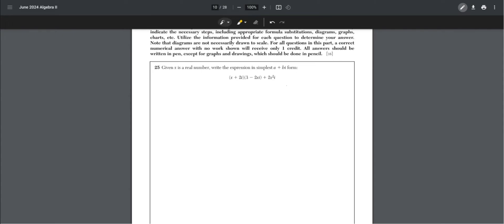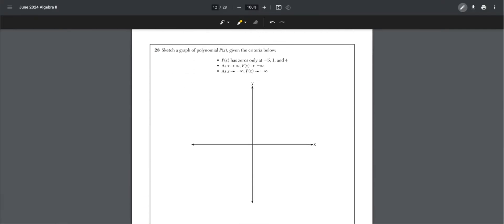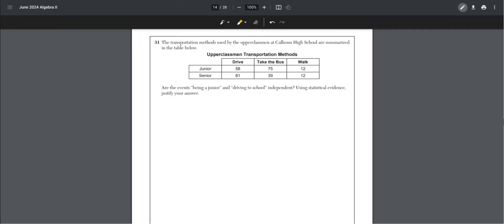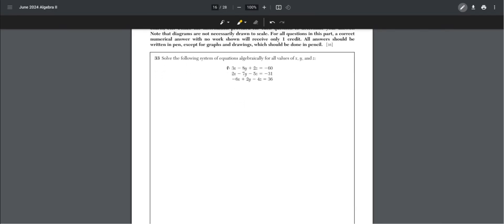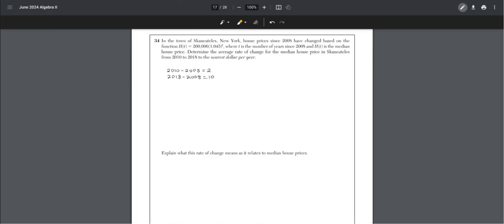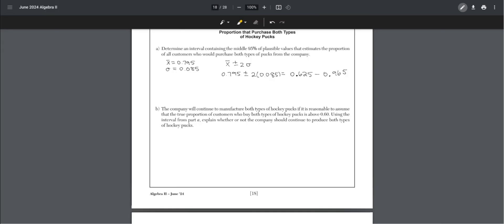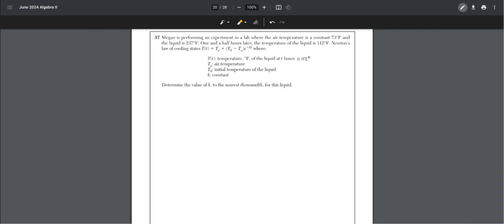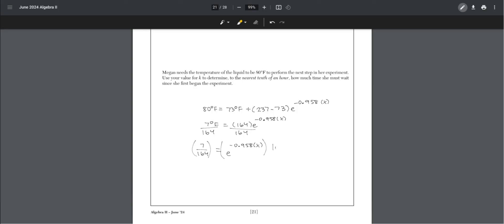Algebra 2 June 2024 Regents Review Short Answers